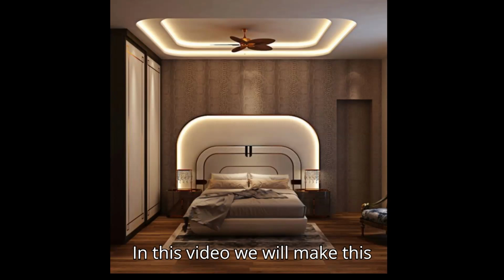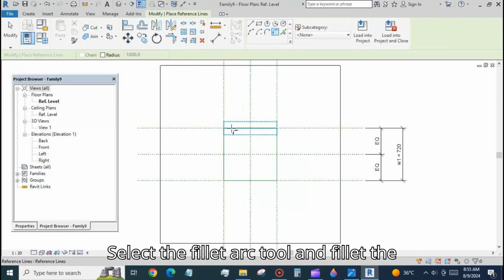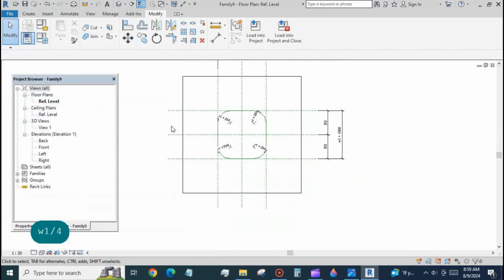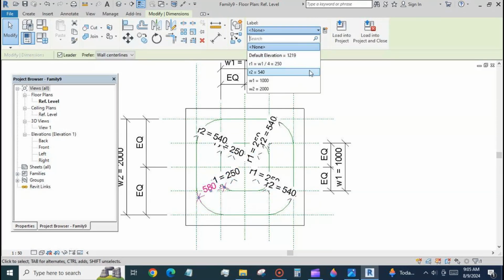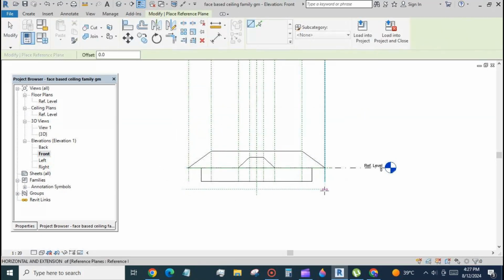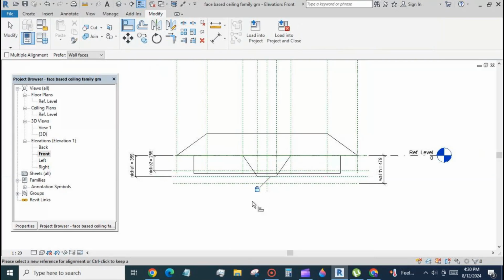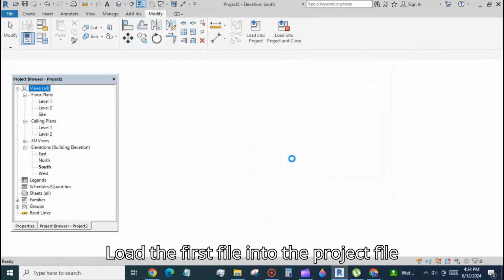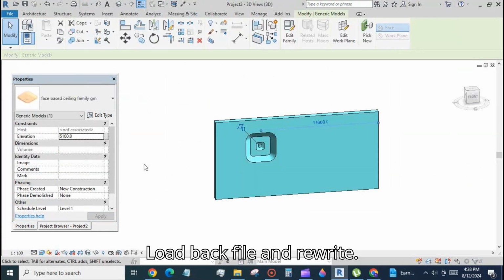Revit Parametric Design Tutorial (FACE BASED CEILING DESIGN)